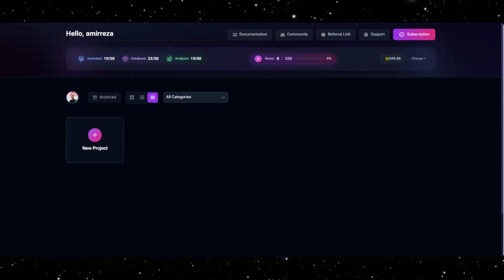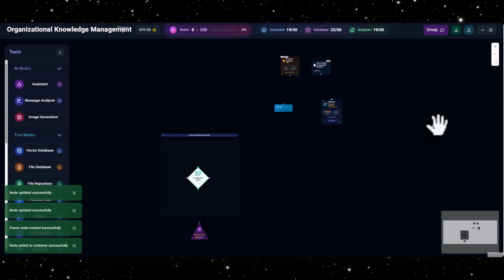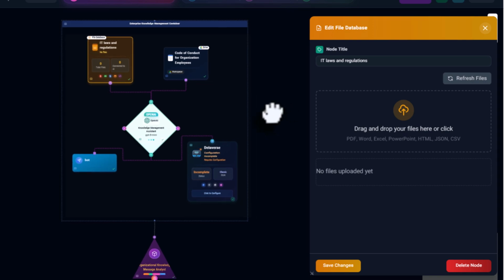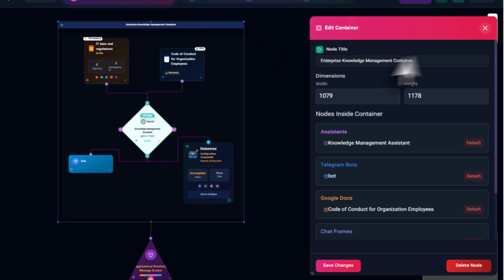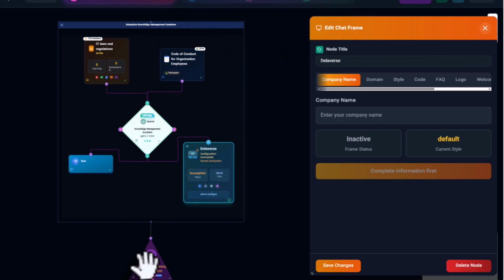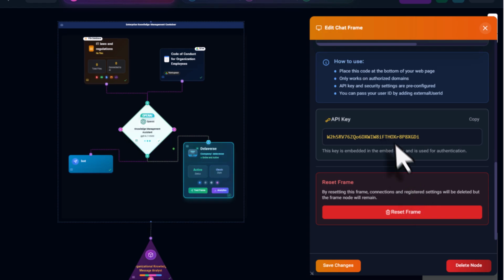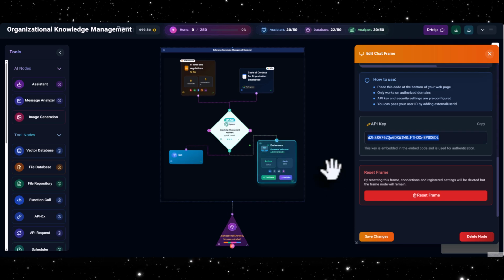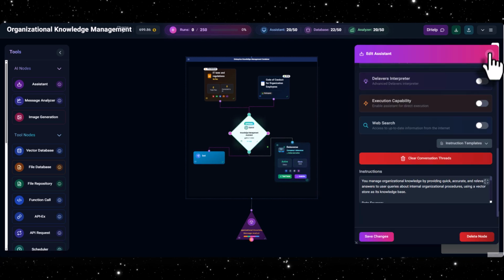Knowledge Management AI Agent — How to Guide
Meet the Knowledge Management AI Agent — a lightweight assistant that centralizes documents and delivers accurate, policy-safe answers to employees. Reduce search time and boost knowledge reuse across support, HR, and engineering teams.

This tutorial walks you through ingesting Google Docs, Sheets, and files, configuring the Knowledge Manager to answer using only indexed content, and delivering responses via web chat frames or Telegram. You’ll also learn how to run Analyzer reports to identify coverage gaps and improve training materials.

Get started today to speed resolutions, improve onboarding, and make organizational knowledge instantly accessible. Click to add the agent and transform how your team finds answers.